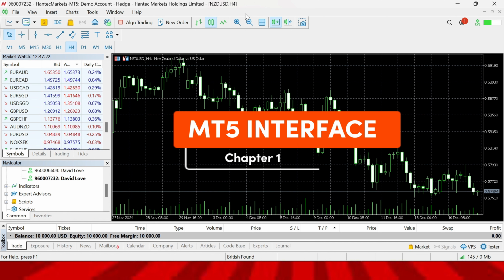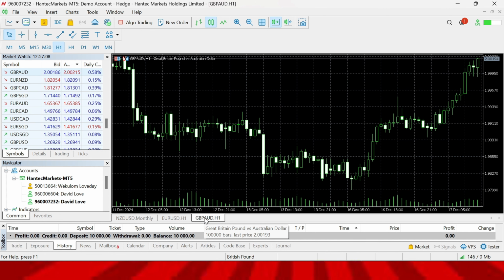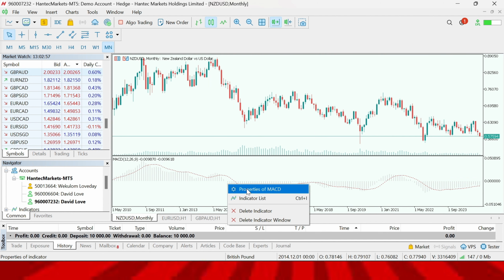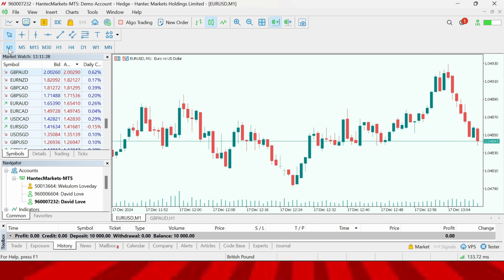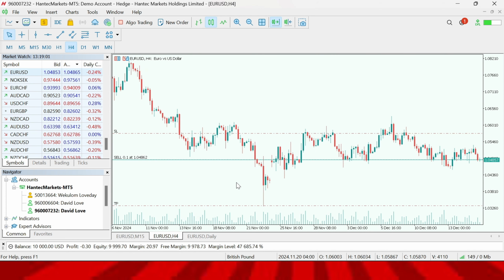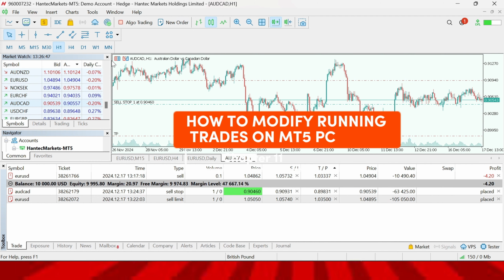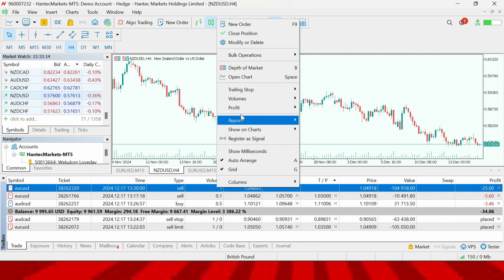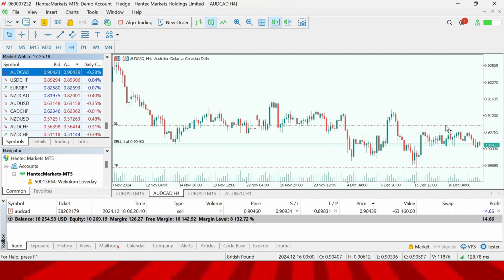Complete MetaTrader 5 PC Tutorial [Beginners' Guide]__2026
In this video titled "Trading on MT5 for the FIRST TIME on a PC? _Beginners' Guide 2025," I give a step-by-step tutorial on how to use MT5 effectively on PC.

00:00 Introduction
01:47 MT5 Interface
03:13 How to Login to MT5 on PC
04:29 How to open a new chart Window on MT5 on PC
05:27 How to Customise MT5 Chart Window
07:09 How to Save MT5 Chart Template
08:02 How to Add Indicators to MT5 on PC
10:33 How to Add Analysis Tools to MT5 on PC
12:23 How to Change Time Frames on MT5 on PC
12:42 How to Set up Multiple Charts on the Same Screen on MT5 on PC
13:29 How to Enter Trades on MT5 on PC
16:00 How to Enter Pending Orders on MT5 on PC
19:28 How to Modify running Trades on MT5 on PC
21:22 How to Take Partial Profit on MT5 on PC
23:37 How to Perform Bulk Operation on MT5 on PC
24:37  How to View and Manage Trade History on MT5 on PC